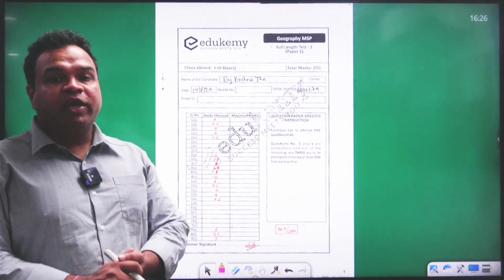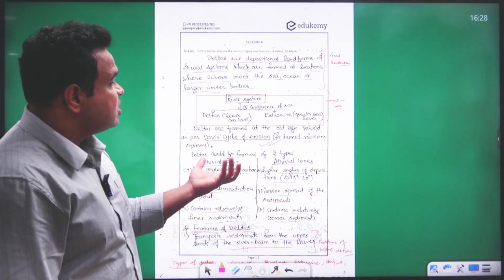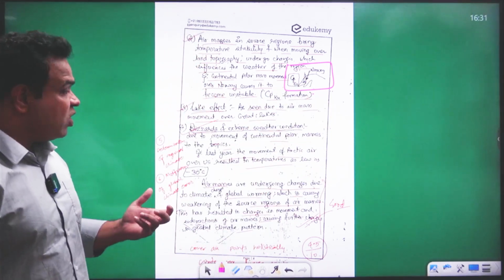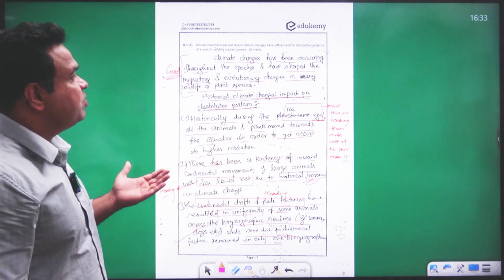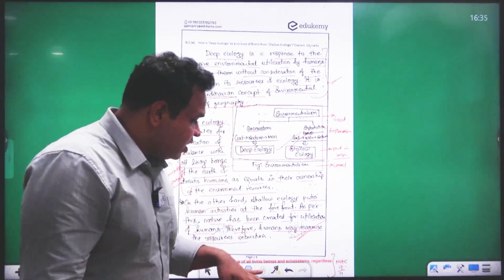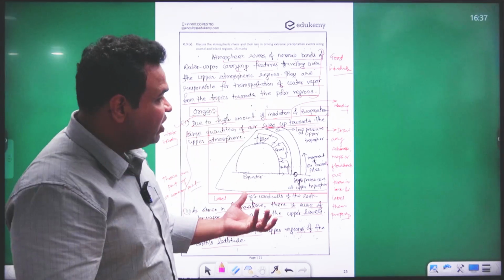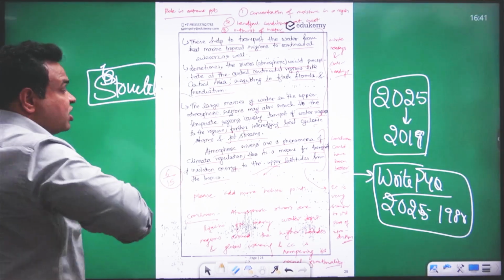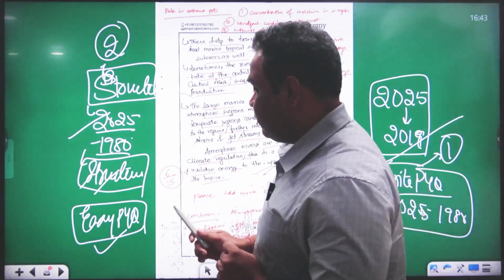AIR-8 UPSC Topper's Geography Answer Sheet DECODED | Edukemy MSP 2024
📚 UPSC AIR-8 Geography Optional Answer Sheet | MSP 2025 by Edukemy

Unlock the strategy behind AIR-8 Raj Krishna Jha’s success in UPSC CSE 2024 with Geography Optional! In this video, we decode his evaluated answer sheet from Edukemy’s Mains Support Program (MSP) and show how consistent feedback turned average answers into high-scoring ones.

🔥 What You'll Learn:
✅ Real copy of UPSC AIR-8 Geography Optional
✅ Expert evaluator’s feedback & insights
✅ How to use schematics, maps, & diagrams effectively
✅ Mistakes to avoid in Geography answers
✅ Role of current affairs & PYQs in UPSC mains
✅ Structure-based preparation strategy (1980–2025 PYQs)

🎯 Why Join Edukemy’s MSP 2025?
150+ Places in News for Paper 2
100+ Handwritten Case Studies
Structured PYQs (1980–2025) with answers
Personalized feedback from expert evaluators
Designed exclusively for serious Geography Optional aspirants

🚀 Your journey to UPSC success starts here. Join the MSP 2025 and transform your preparation!

- 317 UPSC qualifiers in Final Merit List (UPSC CSE 2023)
- 6 Edukemy students in the top 100 (UPSC 2023)
- 90% Hit Rate in UPSC Geography Optional Paper, Mains 2023
- 50% questions hit rate in mains over years.
- 80+ years of cumulative teaching experience.
- India's Best-in-class Faculty.

For Daily Updates and Study Material:
2. Be Exam Ready by Practicing Daily MCQs
3. Daily Newsletter - Get all your Current Affairs Covered